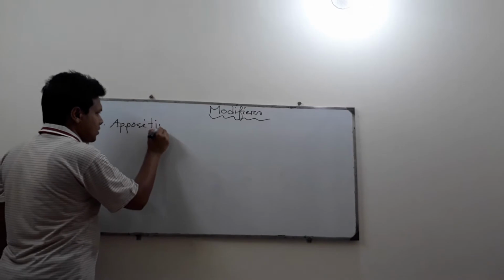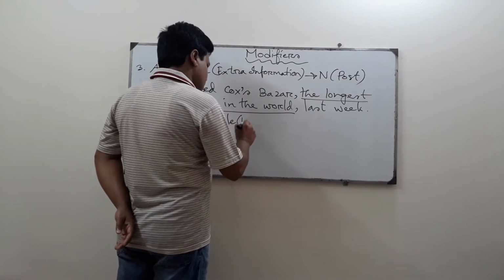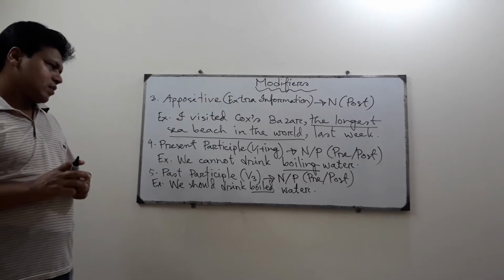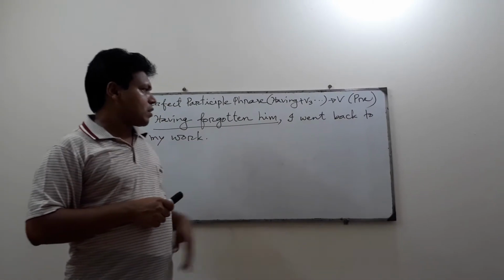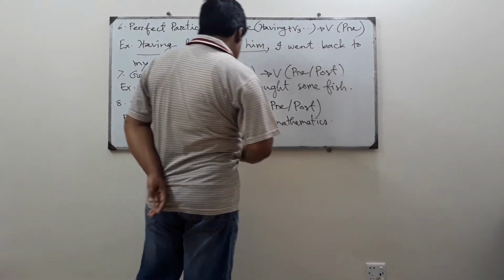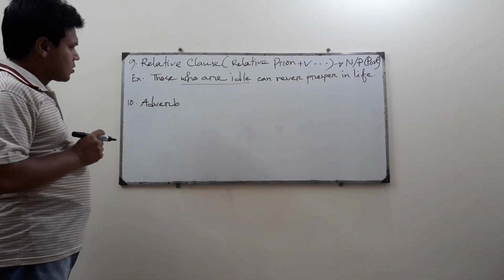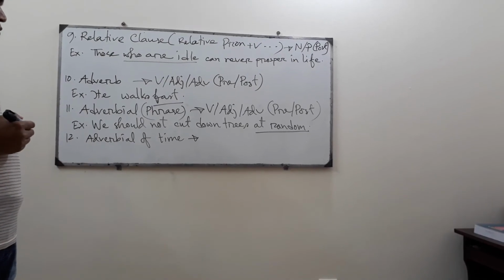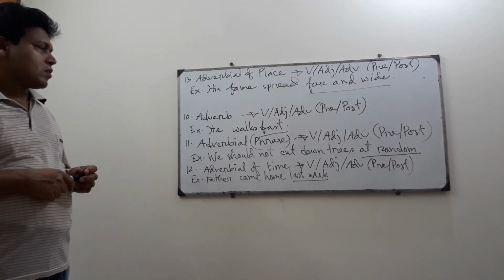Class:XI & XII, Subject: English II, Class # 5, Topic:Modifiers(Lecture # 2), Teacher: MZH Zahid